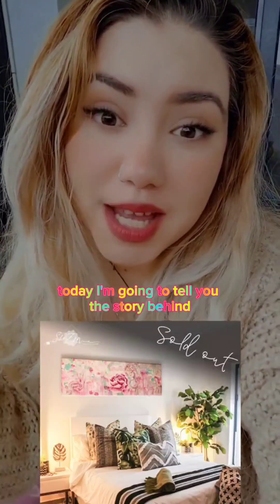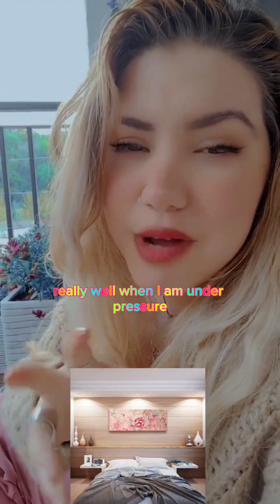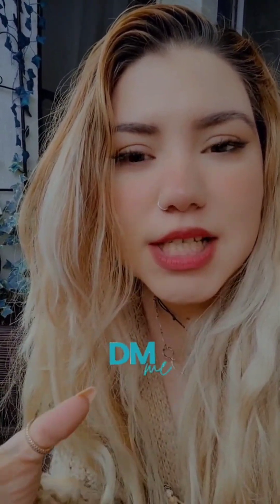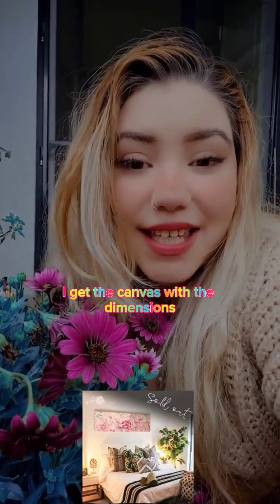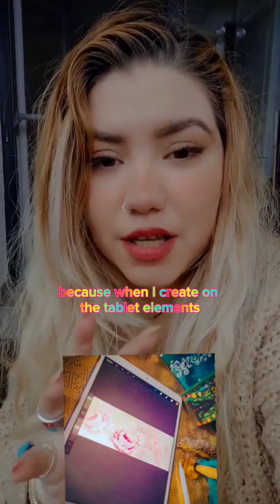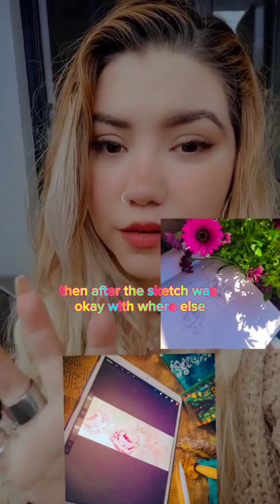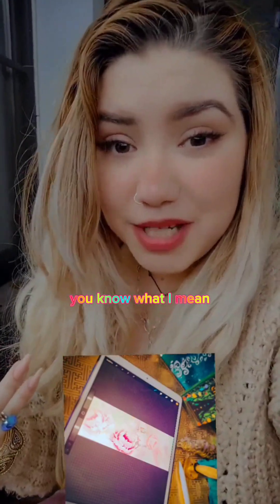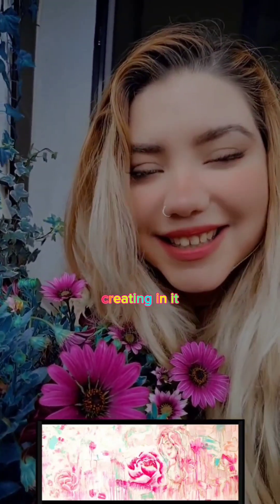A story about a commission art • Girl with ponies • acrilic on canvas / wall art decor